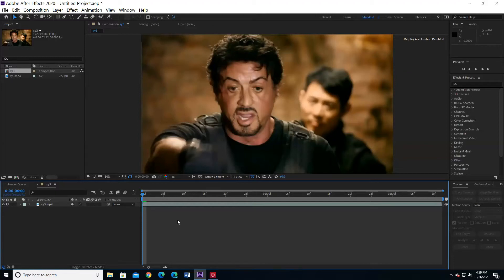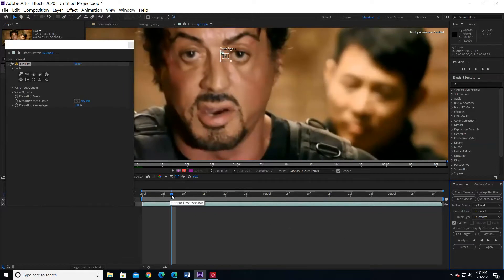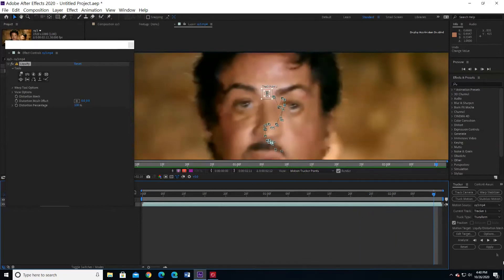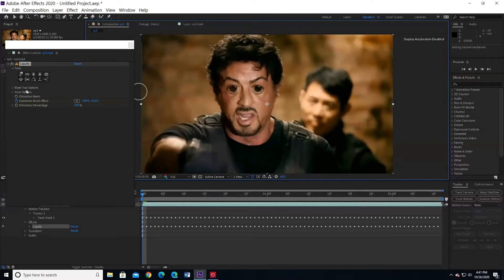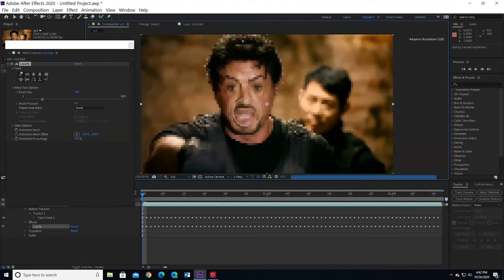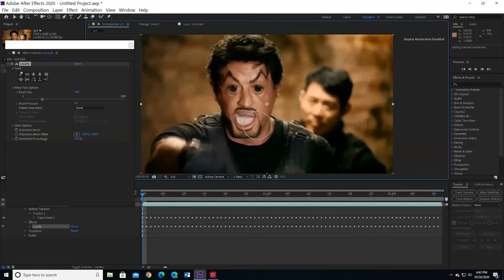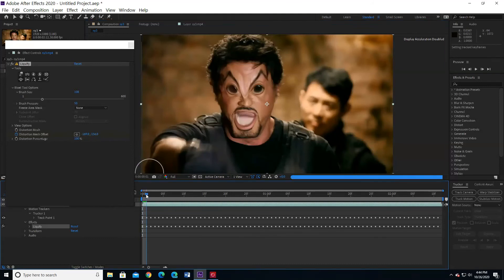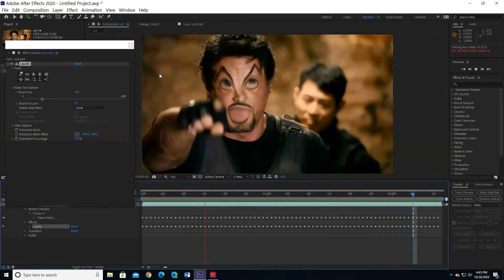how to use liquify tool in Adobe After Effects